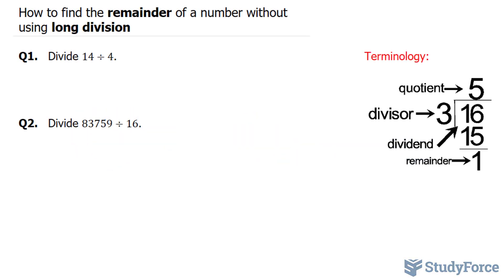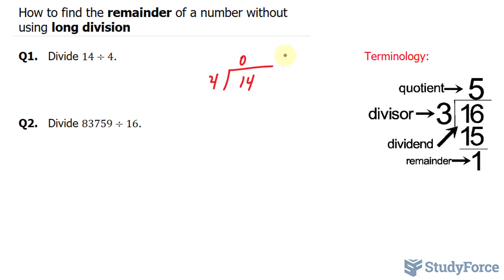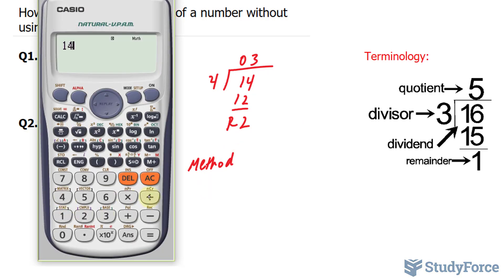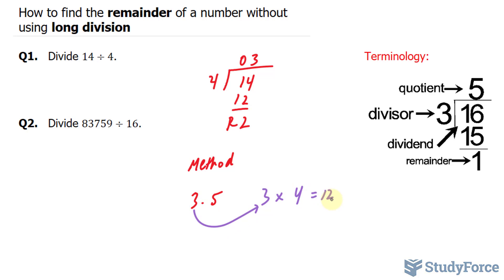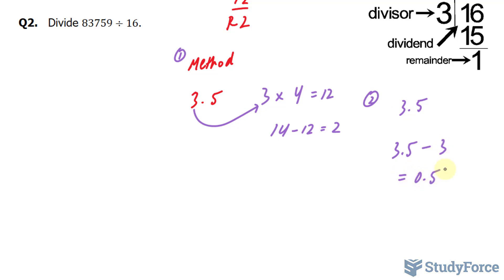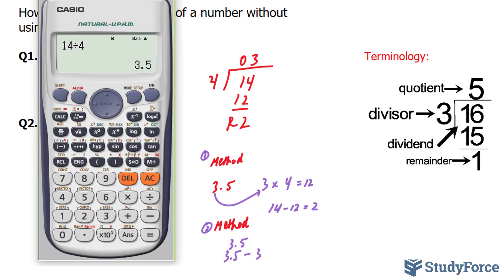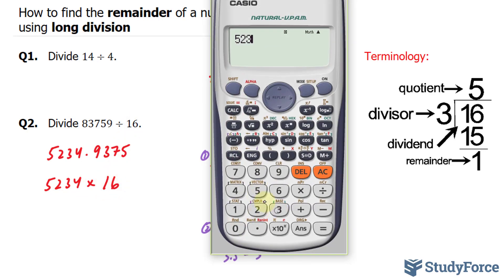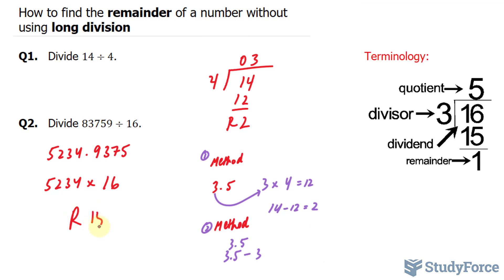📚 How to find the remainder of a number without using long division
Q1.   Divide 14÷4.

Q2.   Divide 83759÷16.